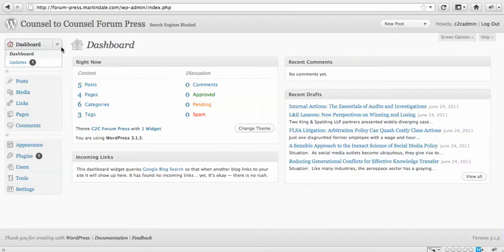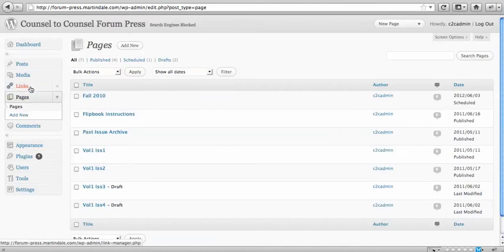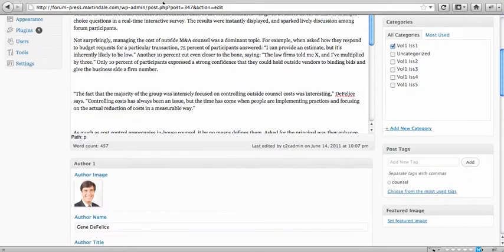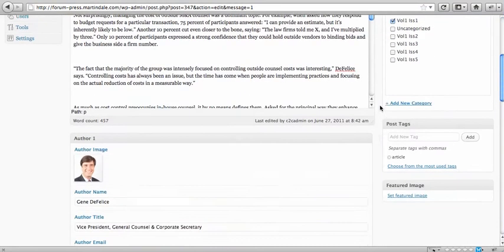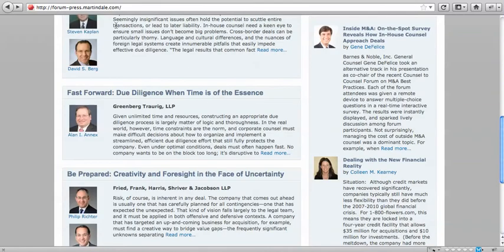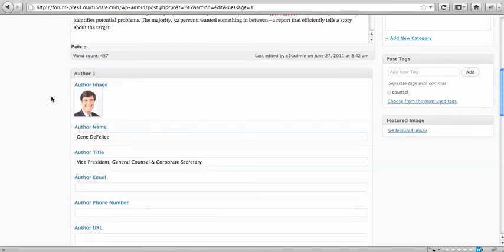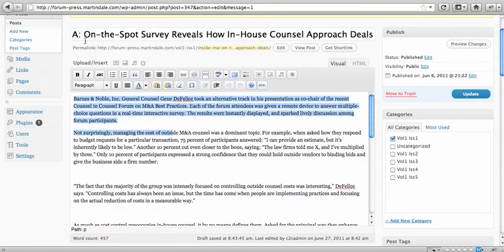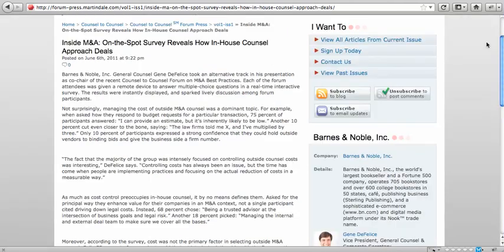adding articles overview